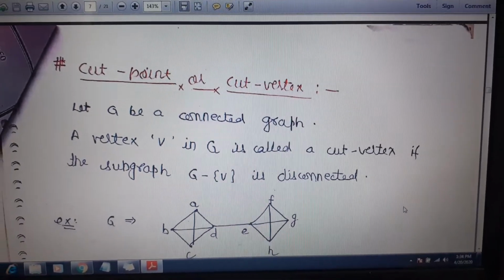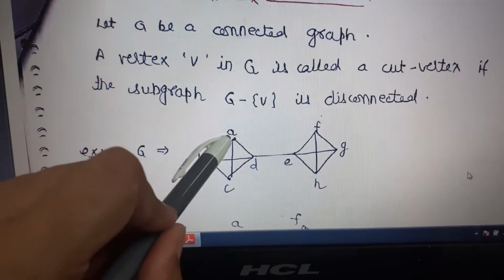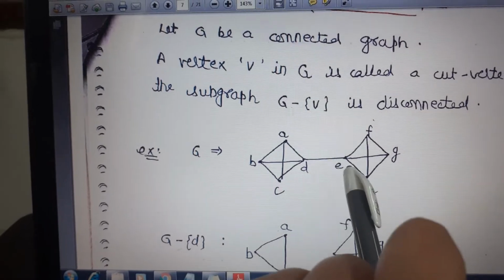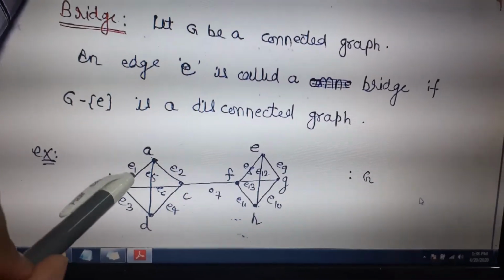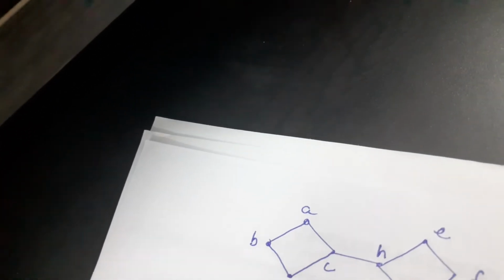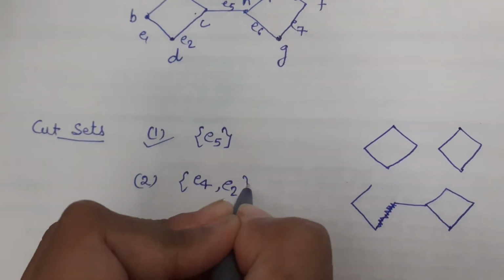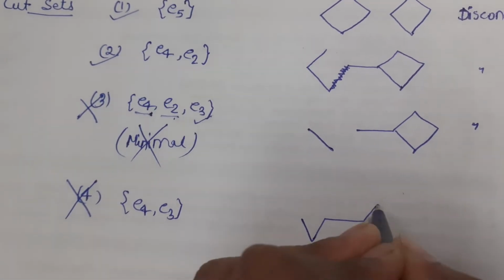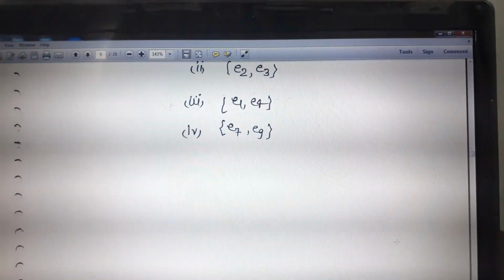CUT VERTEX , BRIDGE , CUT SET